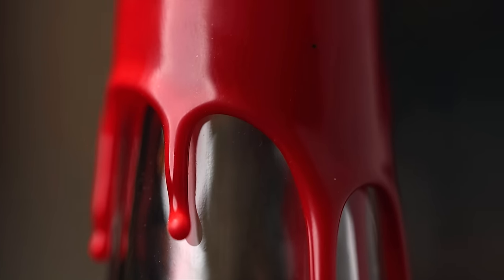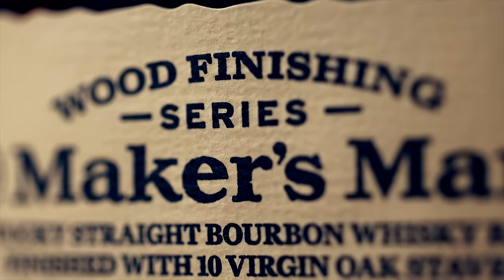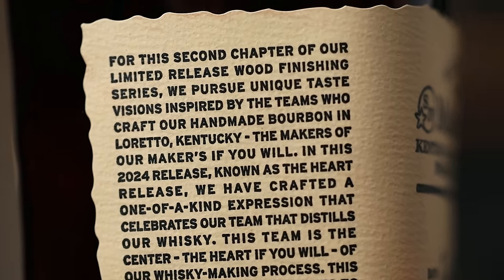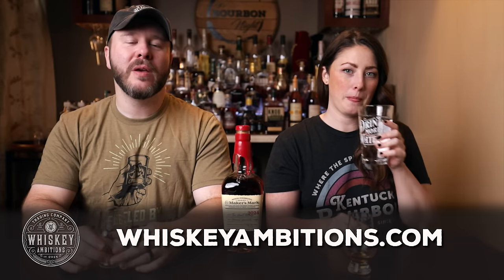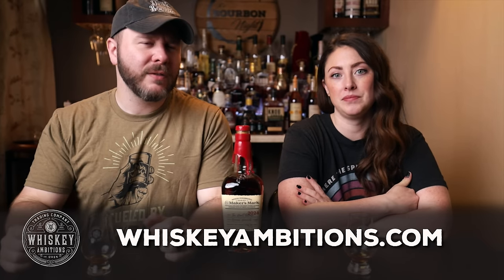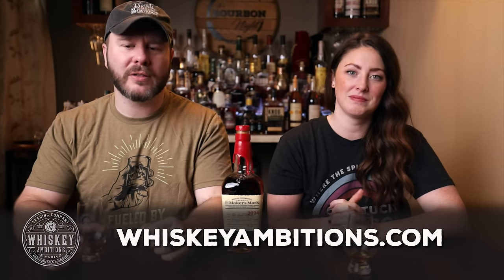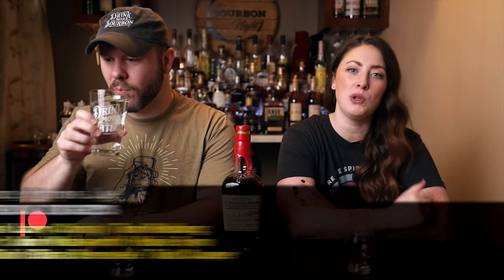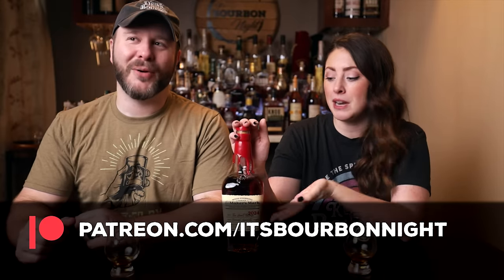"The Hearts Release" - Wood Finishing is Back! Maker's Mark's NEW Bourbon Whiskey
Once thought to be a closed chapter in Maker's Mark history, The Wood-Finishing Series is back with a second chapter in the form of "The Hearts Release". Our bottle is 112° and is finished with 20 French Oak staves - the first batch of 10 staves for 5 weeks, the second batch for nine weeks. The retail on this nation-wide released bottle is $75.